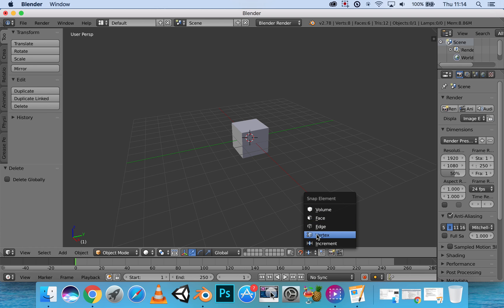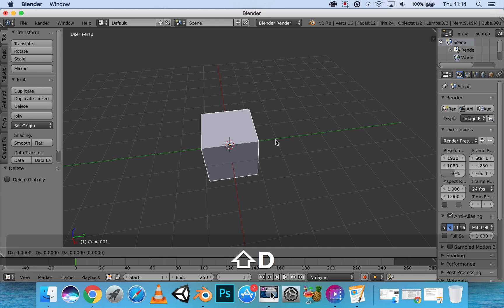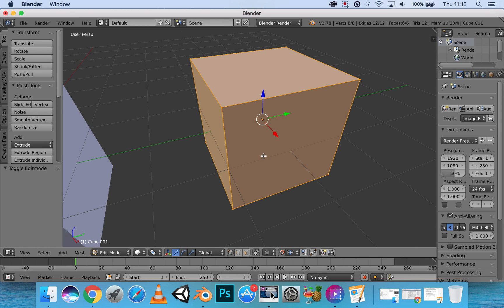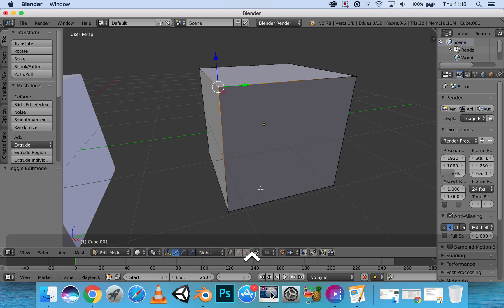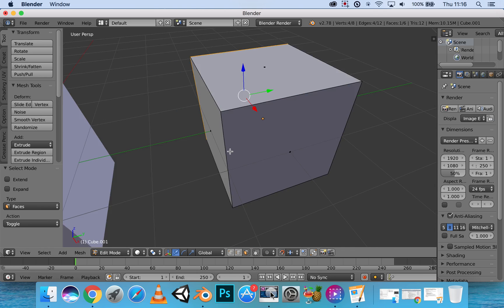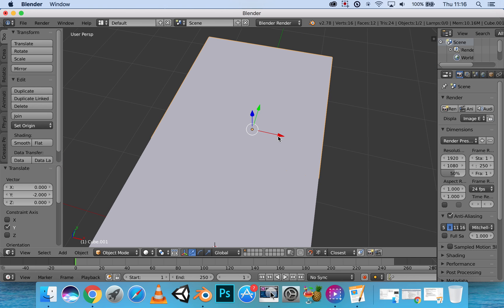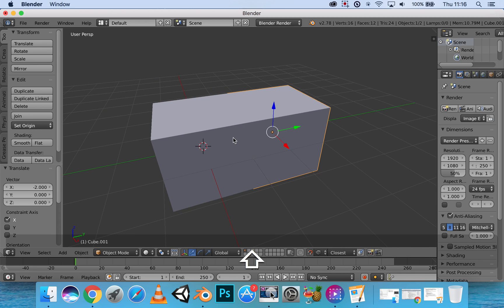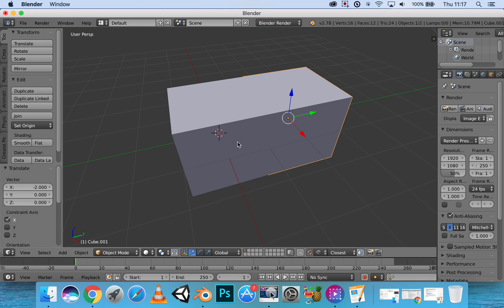Blender Part 6: Additional Snapmode Settings in Blender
Not an artist but interested in creating simple yet beautiful low-poly models for your Unity games?

Join us and learn the basic skills needed to build your own 3D game models with Blender. Follow along and create, from absolute scratch, a myriad of beautiful 3D game assets and low-poly scenes. The importing process into Unity is covered as well so that you become fully capable of creating and utilizing the models you create in your games.

Anyone can create simple yet beautiful low-poly 3D game assets by just learning the essential tools that Blender has to offer. After completing this course, you’ll be able to create simple low-poly game assets for your games. You don’t need to be an artist to join. In fact, we are assuming you have never used Blender or any 3D modeling package before!

Topics included

Object mode and transforms
Snapping tool
Edit mode
Extruding, insetting, loop cut
Proportional edit
Normals
Materials
Texturing and UV unwrapping
Exporting into Unity
Import your assets into Unity

You’ll also learn how to import your assets into Unity. This includes importing the FBX file, adjusting materials and colliders in Unity. This section we’ll assume you are familiar with the basics of Unity.